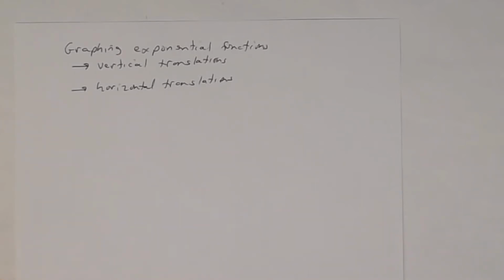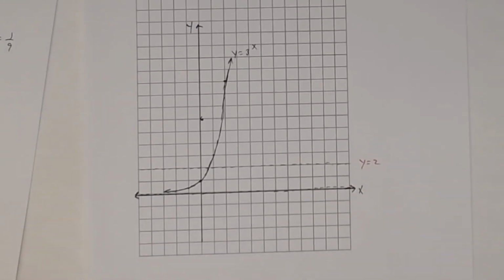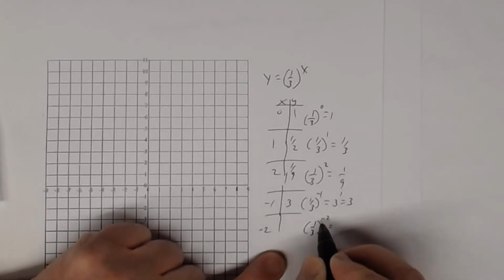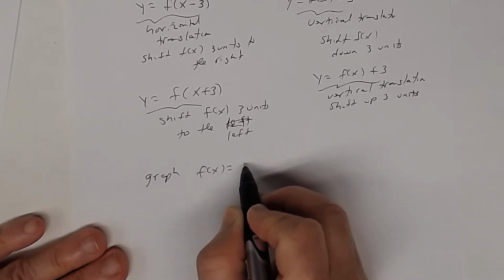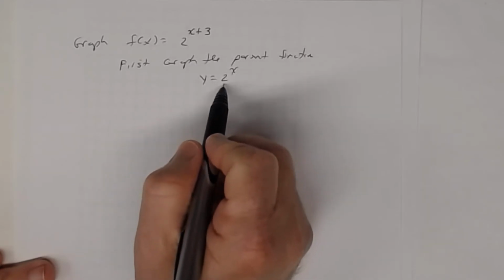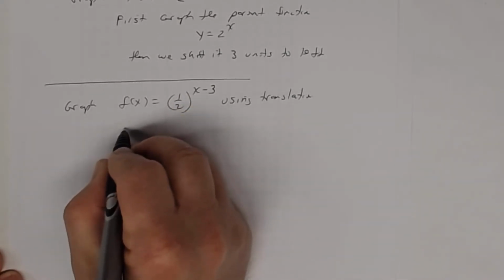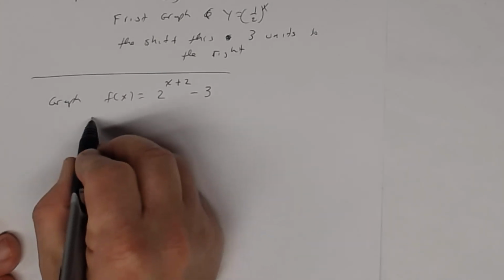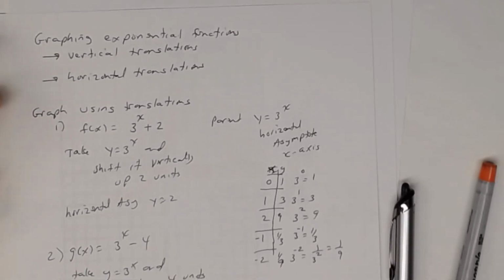Graphing Exponential Functions - Vertical and Horizontal Translations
This lesson discusses how to graph exponential functions using vertical and horizontal translations.